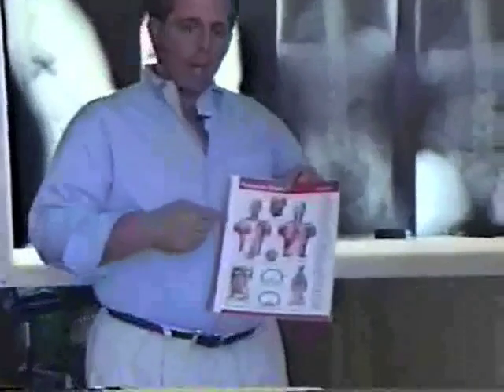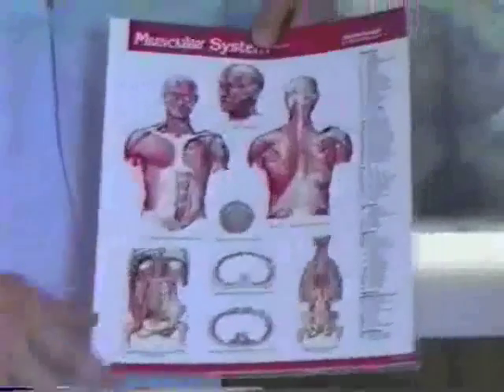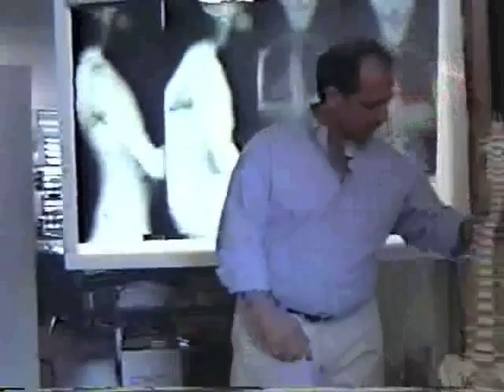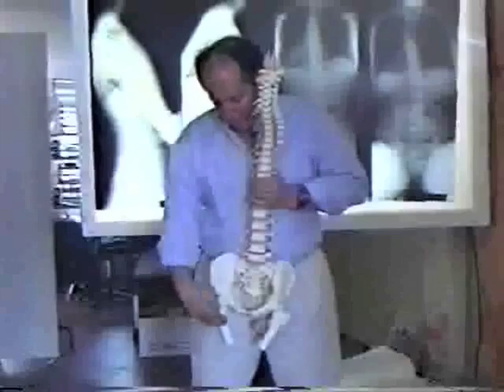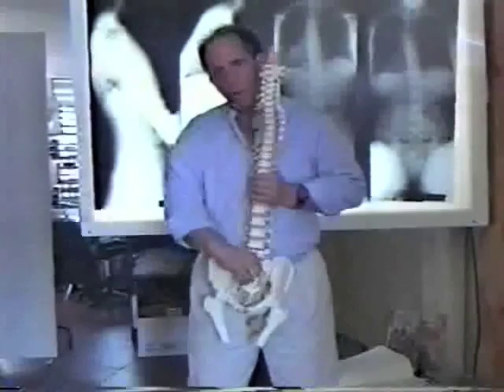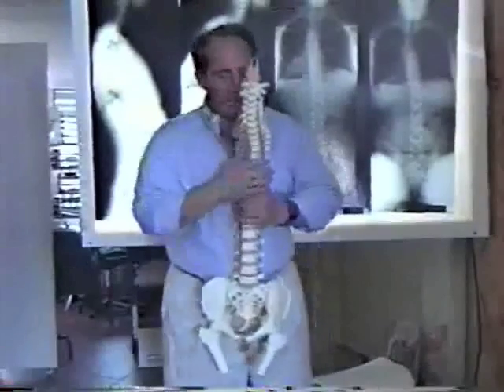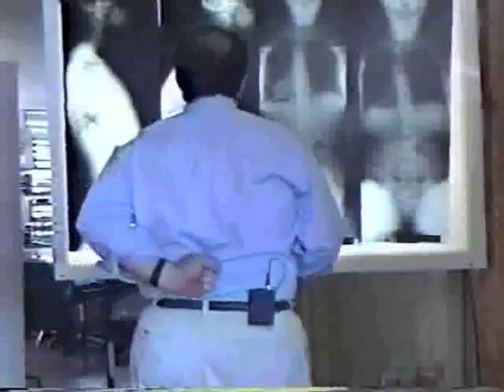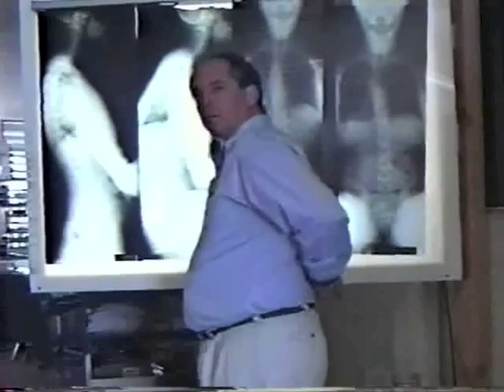ABC™ Intro 4 (of 5) What Chiropractic Should Be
Introduction to ABC™ 3 (of 4) What Chiropractic Should Be